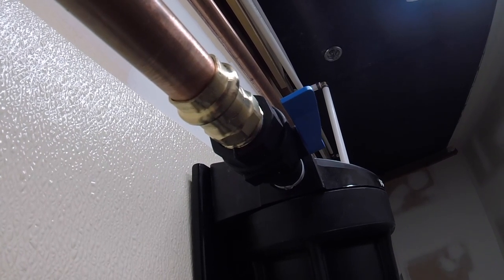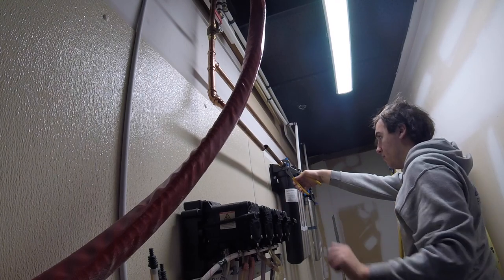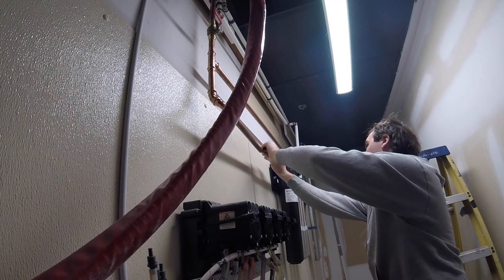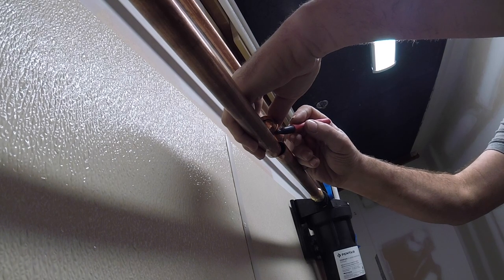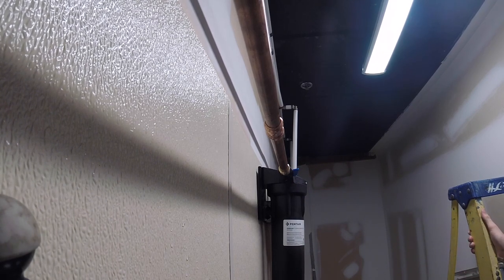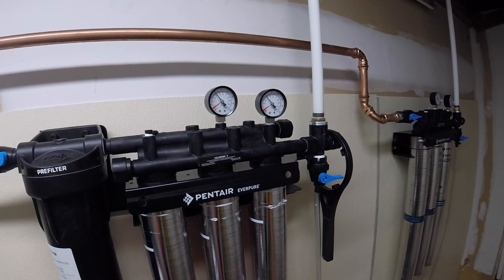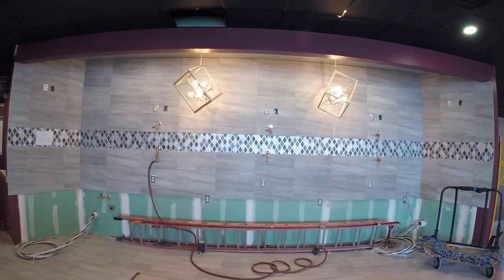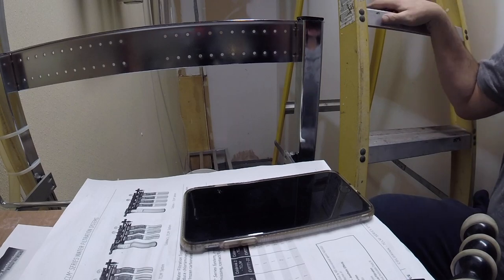PLUMBING APPRENTICE REPAIRS FILTER SUPPLY LEAK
CB2 takes care of a small leak I had on a Everpure filter system install. Yes I had a leak. Oh No!!!

PLUMBING APPRENTICE REPAIRS BOSSES FILTER SUPPLY LEAK